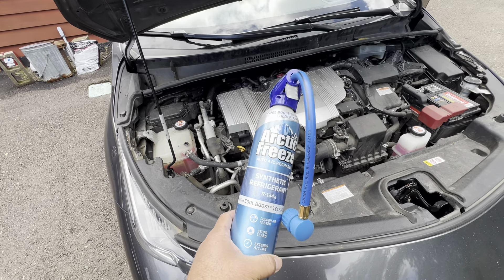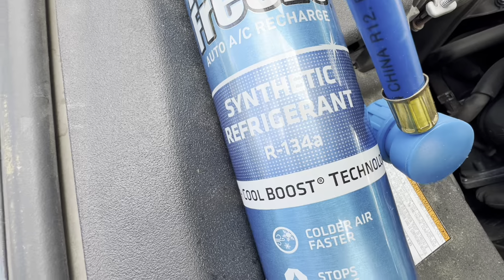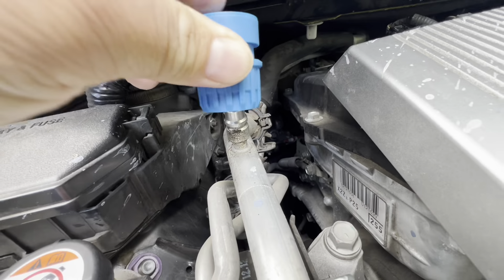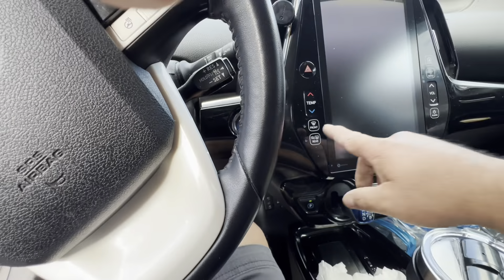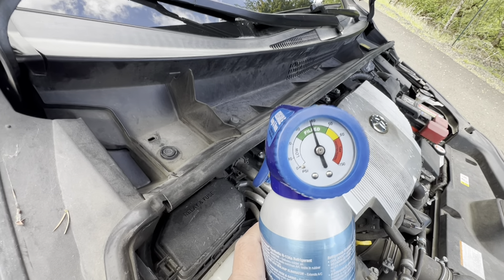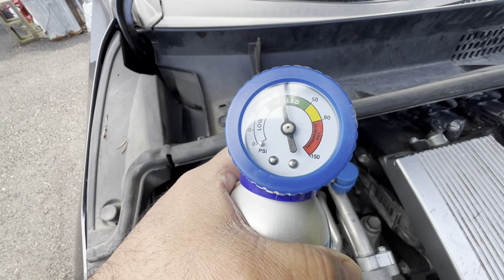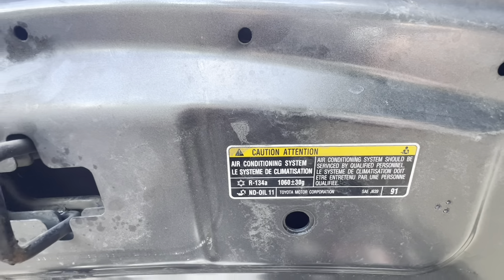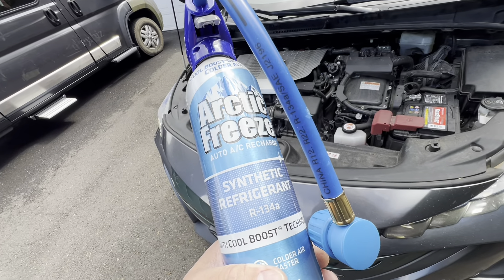2017 Prius Prime, air conditioning recharge makes this BLOW SUPER COLD air! DIY.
Show you how to recharge on my 2017 Prius prime. I’ve done this many times on other vehicles ranging from other makes and models to Toyotas and it’s basically really similar process. Make sure you buy the correct ￼refrigerant. Should just take a couple minutes. DO NOT! Overfill! THE AIR CONDITIONING SHOULD BE ON WHEN YOU’RE LOOKING AT THE PRESSURE GAUGE.

AMAZON REFRIGERANT LINK, 2 OPTIONS

THE PRESSURE GAUGE SHOULD BE IN THE GREEN FOR IT TO WORK PROPERLY.

OVERCHARGING DOES NOT MAKE IT BETTER.

THIS SHOULD WORK FOR SIMILAR TOYOTA SUCH AS THE LEXUS CT, PRIUS PRIME COROLLA, CAMRY. THIS SHOULD WORK FOR MANY YEARS￼ 2016, 2017, 2018, 2019, 2020, 2021, 2022